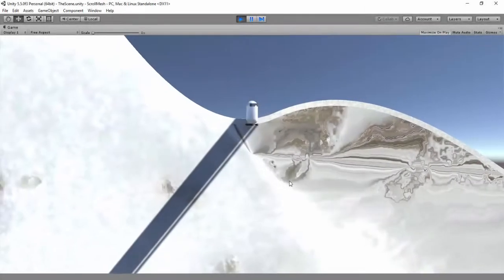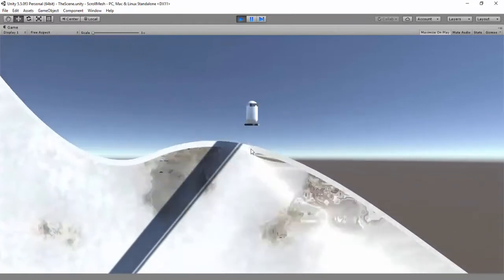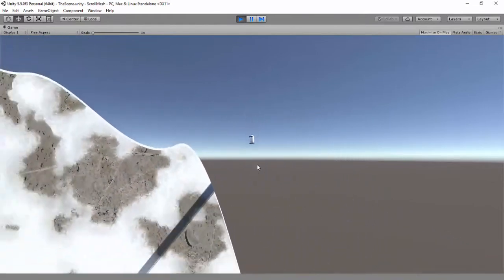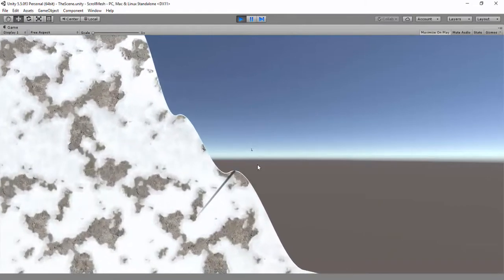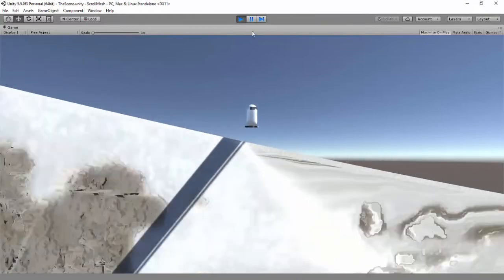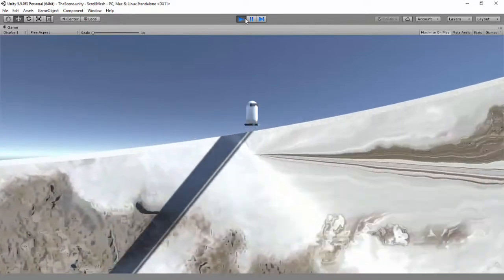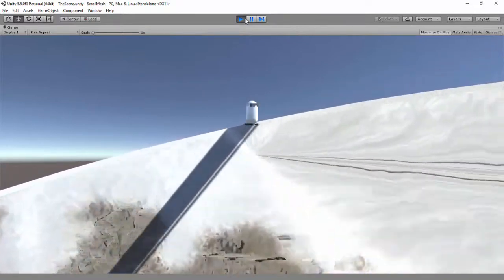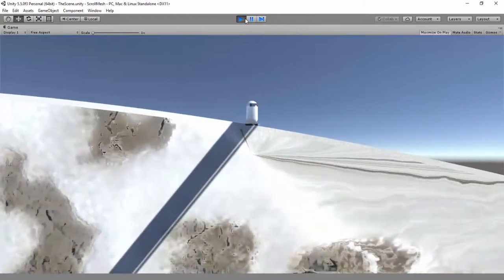Unity Material Reflection